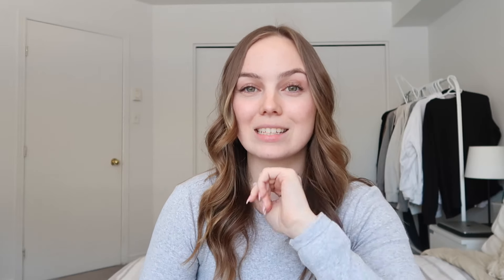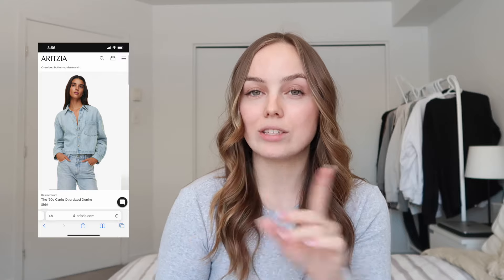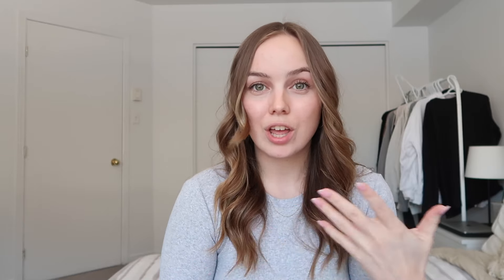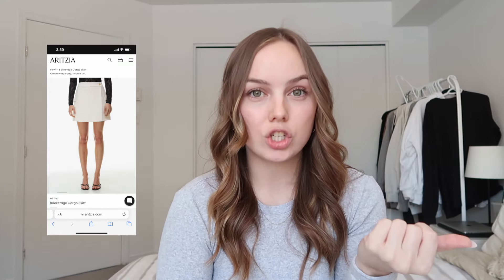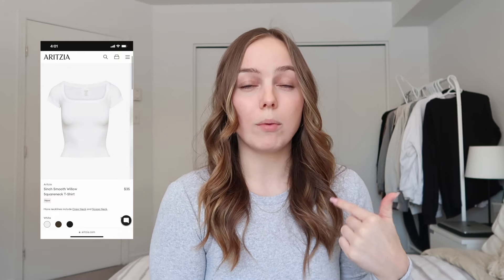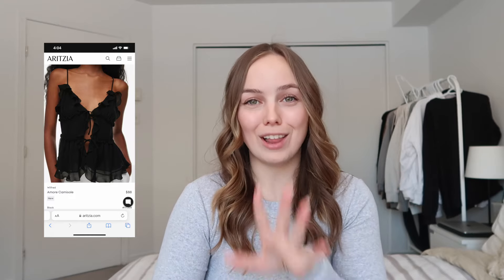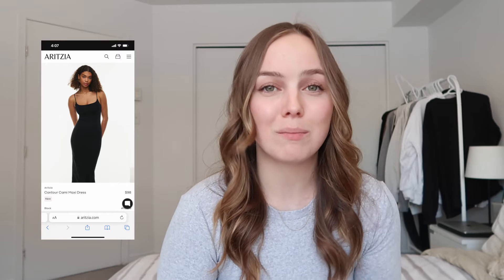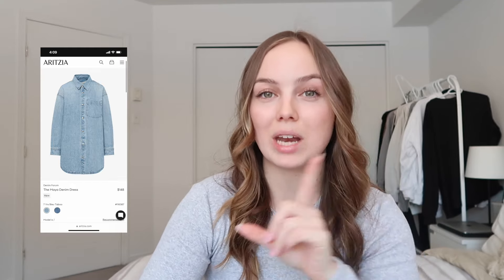Aritzia spring collection; the BEST pieces from their spring collection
Cami dress
Contour one-shoulder top
Elixir satin mini skirt
Boxy denim shirt
Oversize denim shirt
Longsleeve dress
Cargo pant
Beso Shirt
Cargo skirt
Hi-rise wide full jean
Mini denim skirt
Evaluate vest
Squareneck t-shirt
Amore camisole
Basque top
Contour squareneck tank
Divine pant
Contour cami maxi dress
Revel tank
Denim dress

Bye!! XXO

MY LAST VIDEO:
Weekend vlog; Valentine's Day, Super Bowl Sunday, new haircut + more